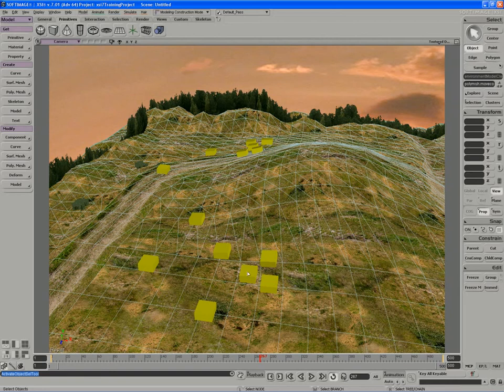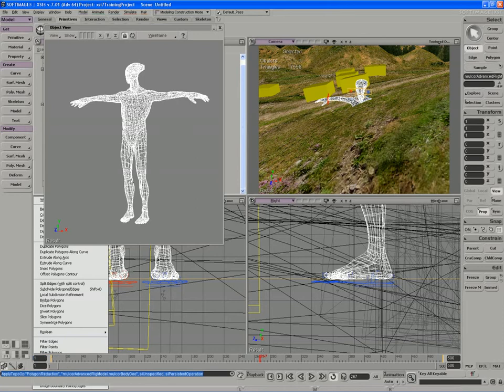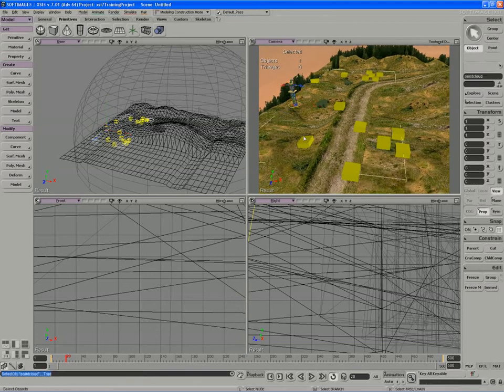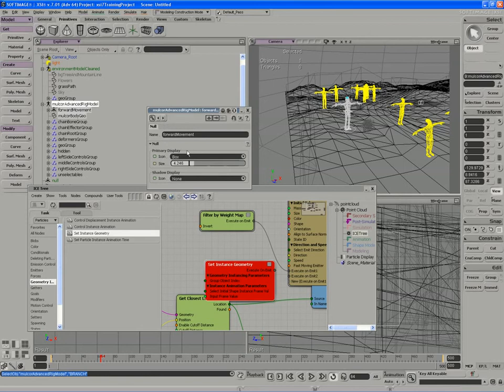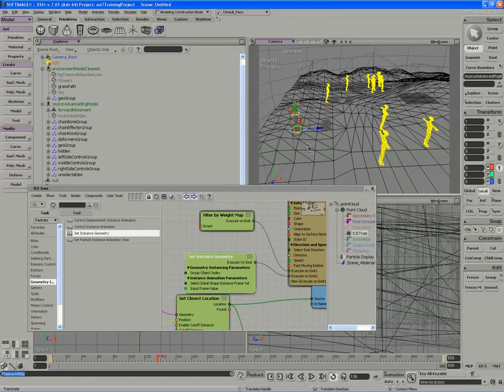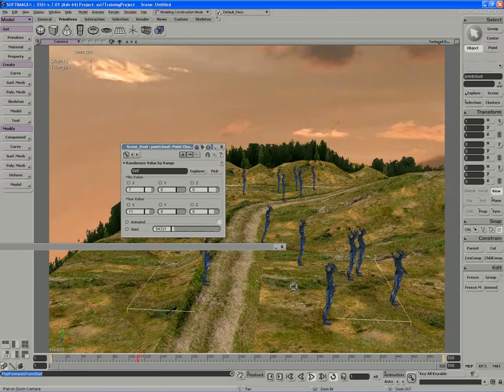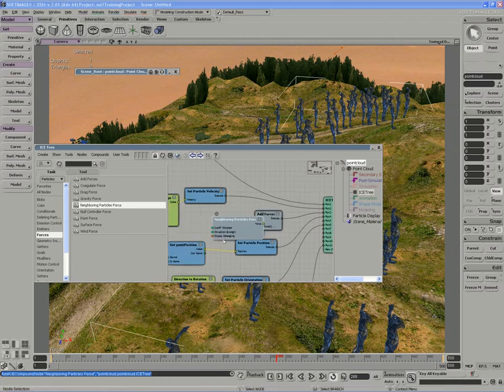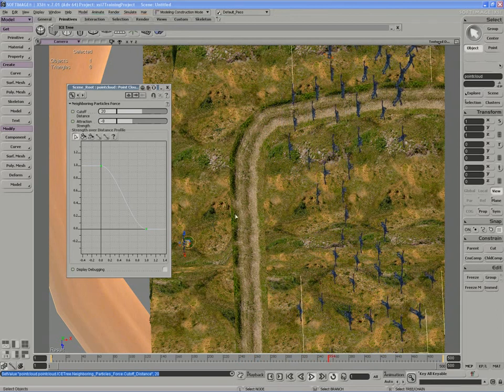5. Set Instance Geo Aligning Sizing Random Velocity Size